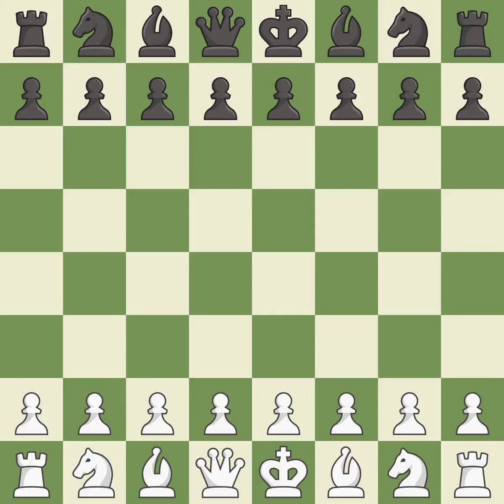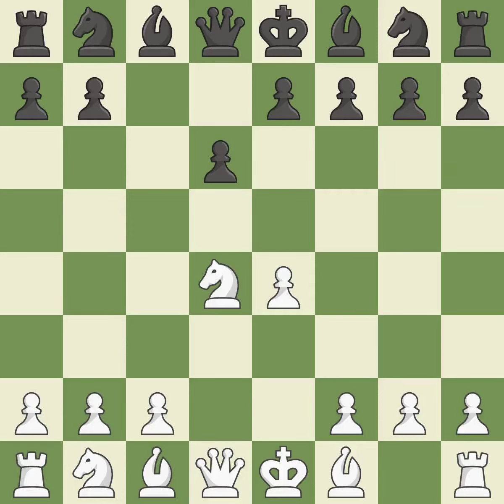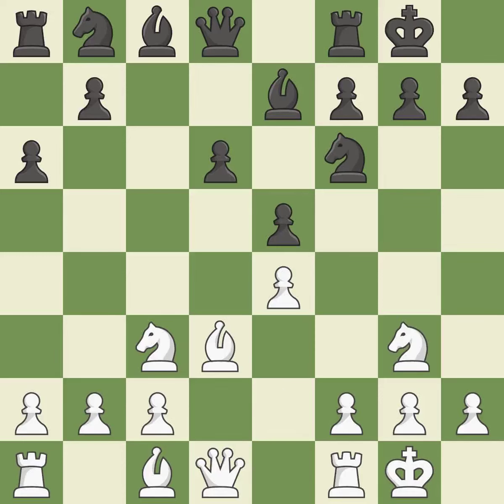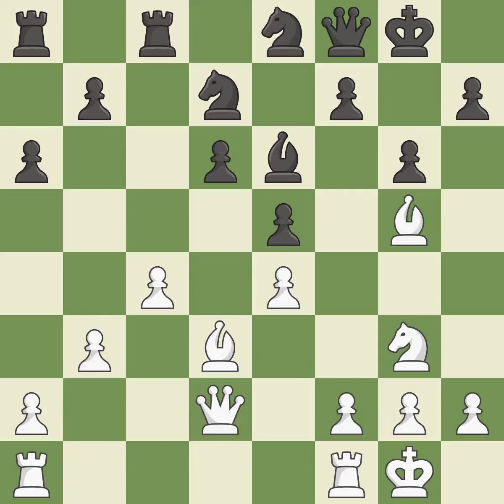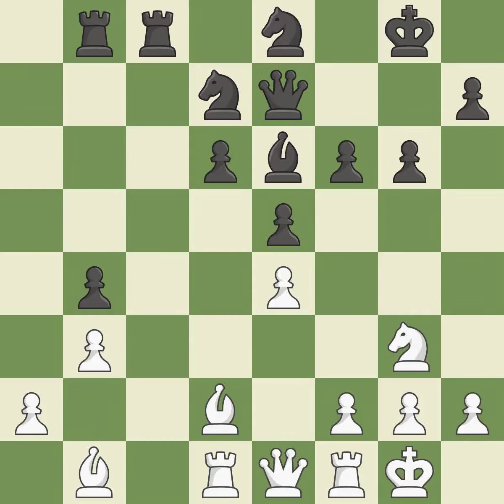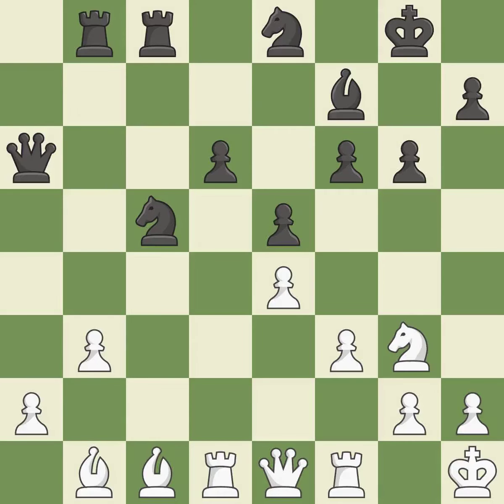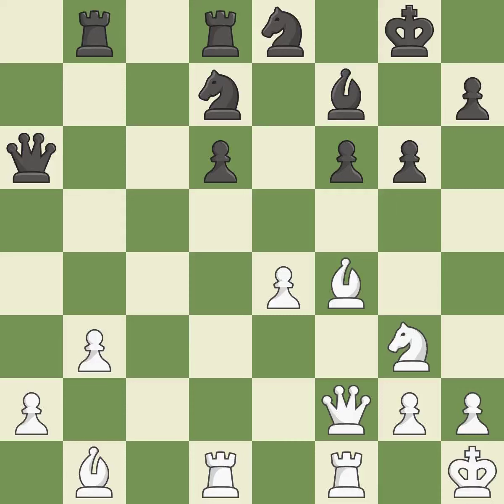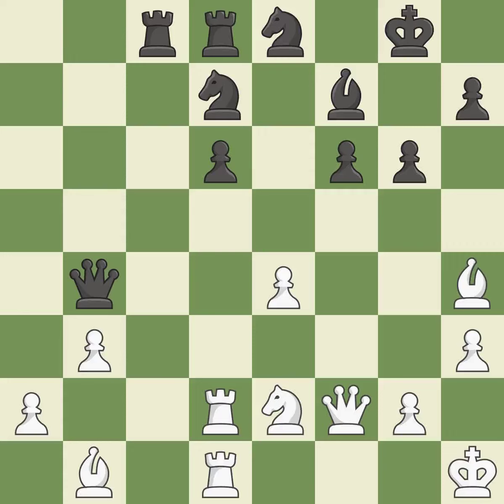White Karjakin,Sergey,Black Vachier Lagrave,MSicilian Defense: Open, Najdorf Variation,Event Saint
Sicilian Defense: Open, Najdorf Variation,Event Saint Louis Blitz 2019,Site Saint Louis ÚA,Date 2019,Round 12.5,White Karjakin,Sergey,Black Vachier Lagrave,M,Result 1-0,WhiteTitle GM,BlackTitle GM,WhiteElo 2750,BlackElo 2778,ECO B90,Opening Sicilian,Variation Najdorf,WhiteFideId 14109603,BlackFideId 623539,EventDate 2019